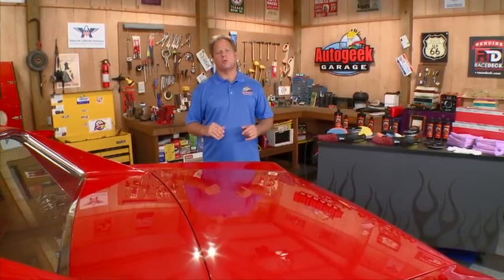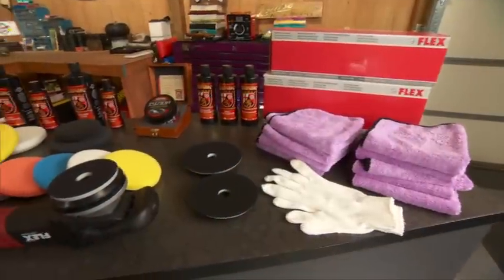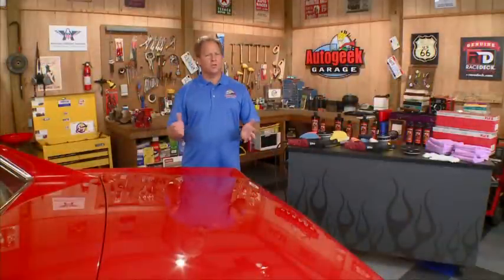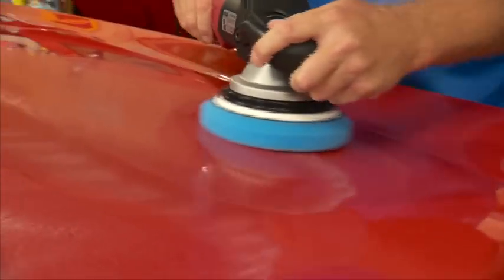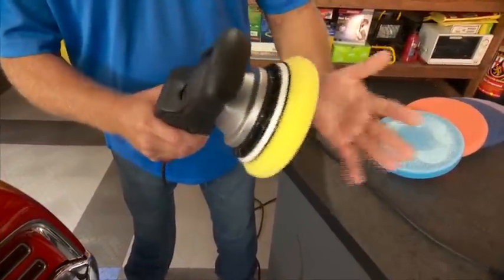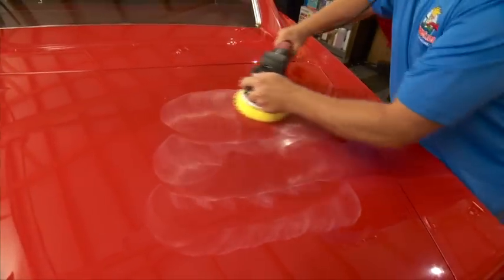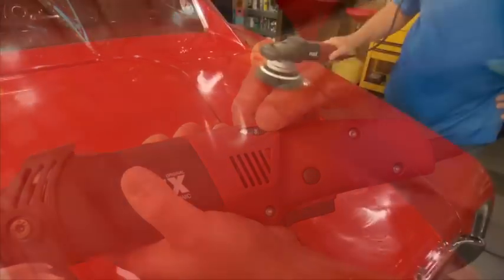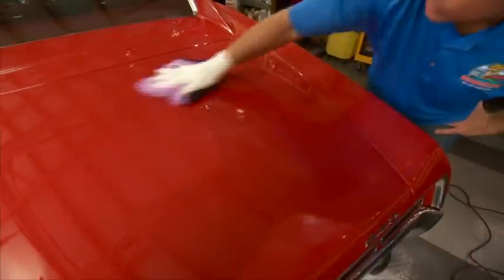The Flex XC3401 Forced Rotation & Oscillation Dual Action Polisher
The Flex 3401 is the most popular all purpose tool for detailing cars without instilling swirls or burning the paint.

German engineered and manufactured, the quality of this tool is unmatched by any other tool.  Plus you can get all types of buffing pad option for any type of work.

With a wool cutting pad you can detail boats faster without instilling swirls.

With a Nanoskin Autoscrub pad you can remove above surface by machine instead of using detailing clay.

For both production detailing and show car detailing you cannot beat the power and reliability of the Flex XC3401 Forced Rotation and Forced Oscillation Dual Action Polisher.

FLEX XC 3401 VRG HD Orbital Polisher FREE BONUS!

To get more help learning to use your new Flex 3401 join the AutogeekOnline.net discussion forum.

Go to the Autogeek.net store for all your supplies.